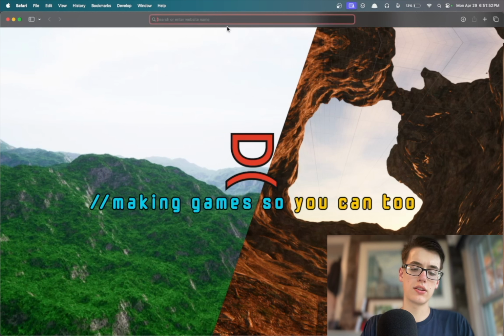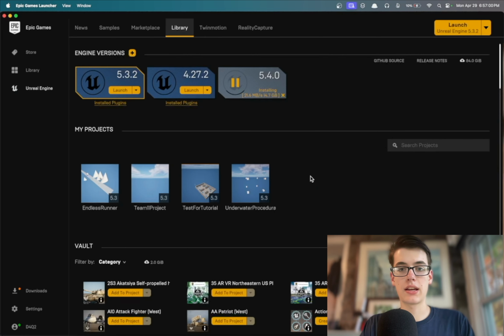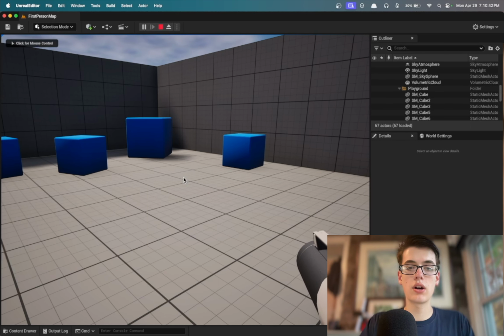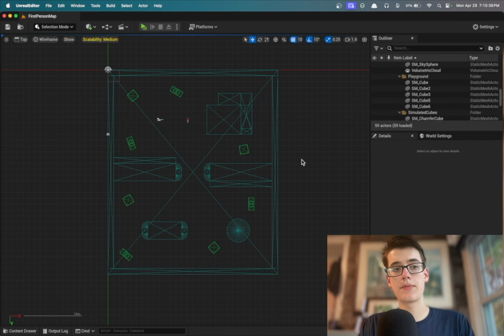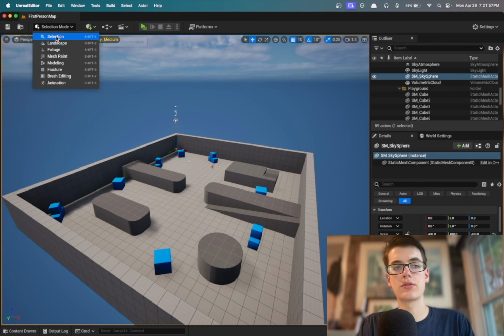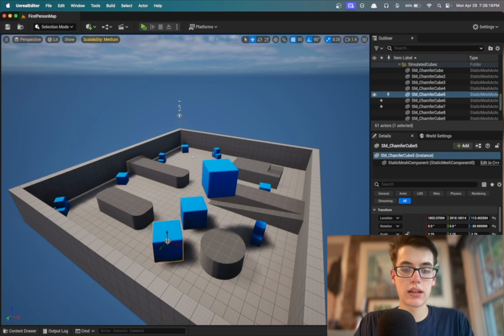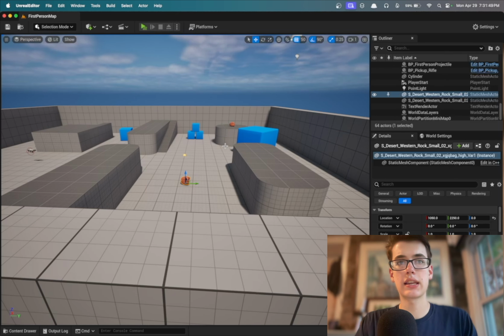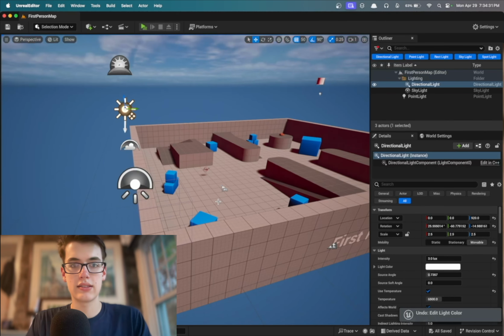A Beginners Guide to Unreal Engine | Part 1